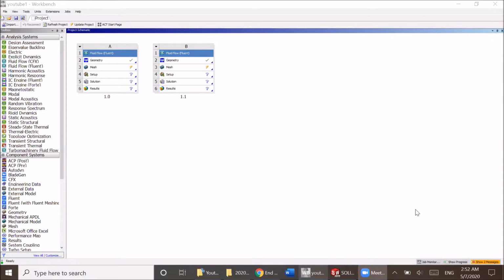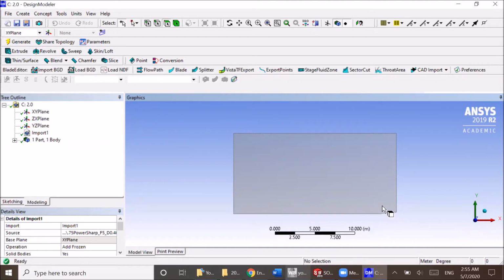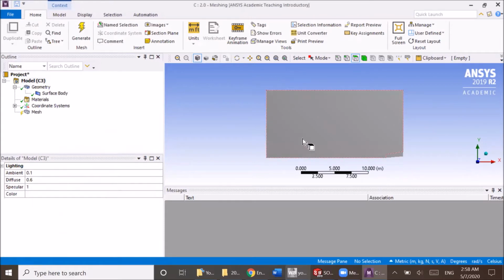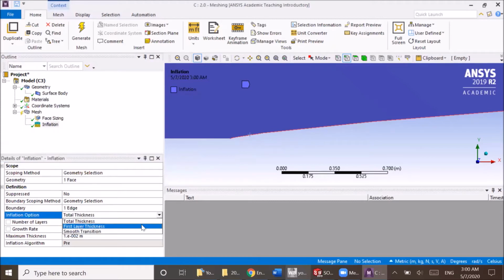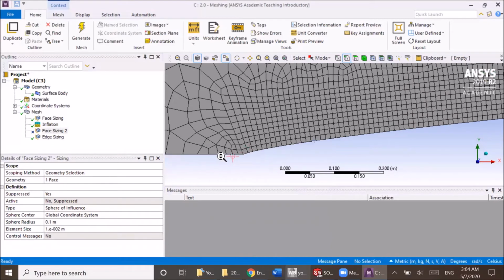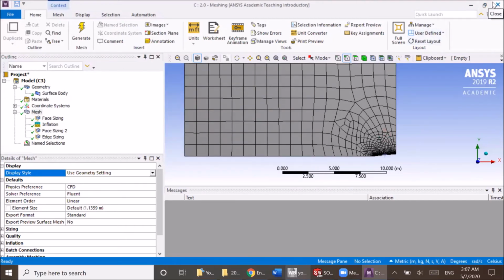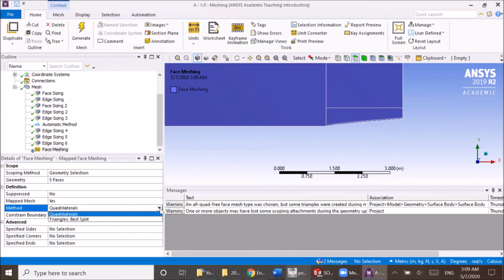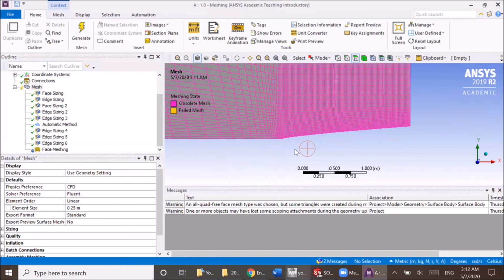[FLUENT] Supersonic rocket nose cone #1, Design and Meshing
This tutorial is created by Mohammad Salah (BSME 2020) as one of the outcomes of his FURI research project in Spring 2020. The configurations are relevant to the ongoing efforts of the HELIOS rocketry at Arizona State University.